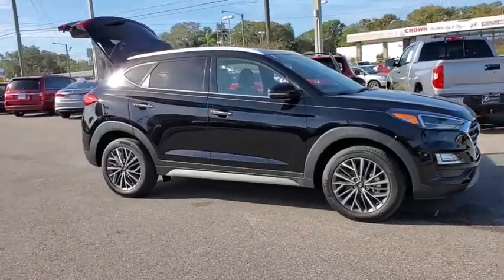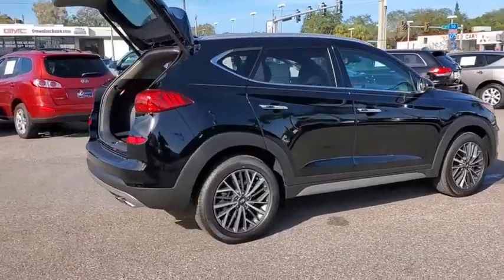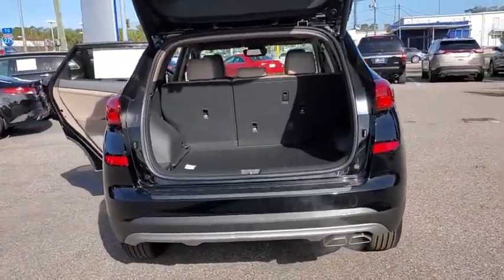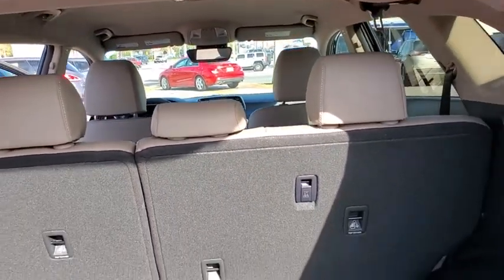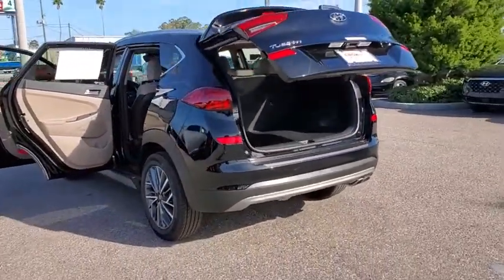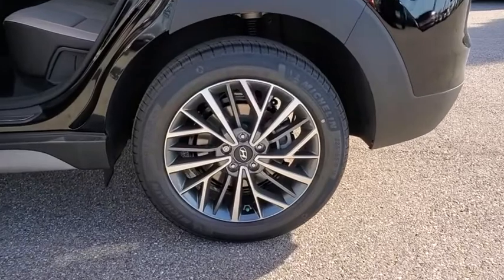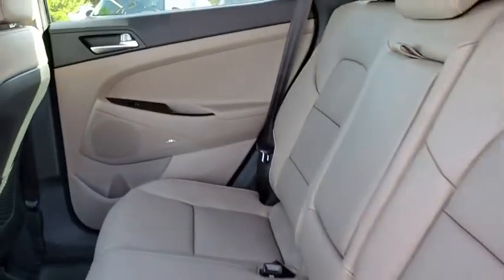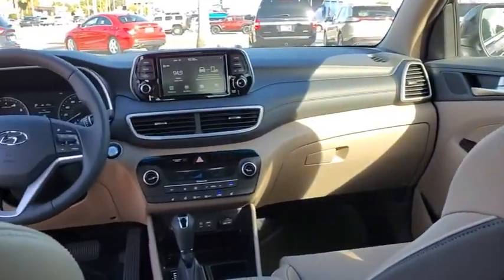2020 Hyundai Tucson St. Petersburg, Tampa, Clearwater, Palm Harbor, Largo, FL LU150122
New 2020 Hyundai Tucson available in St. Petersburg, Florida at Crown Hyundai. Servicing the Tampa, Clearwater, Palm Harbor, Largo, FL area.

Crown Hyundai
5301 34th St. N.

Priced below KBB Fair Purchase Price! $5408 off MSRP! 22/28 City/Highway MPGBACK-UP CAMERA LEATHER HEATED FRONT SEATS HEATED STEERING WHEEL LANE DEPARTURE WARNING BLUETOOTH MP3 Player BLIND SPOT MONITORING KEYLESS ENTRY 28 MPG Highway SAT RADIO POWER LIFTGATE ALLOY WHEELS.